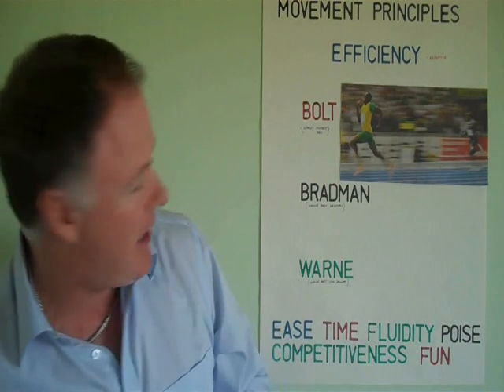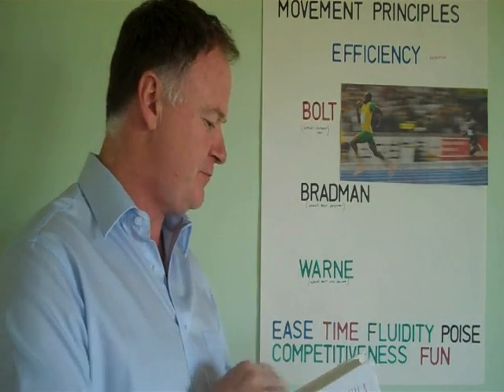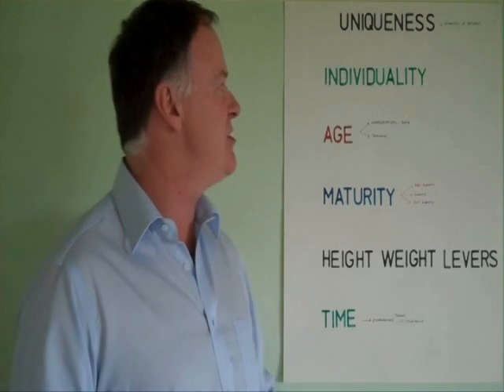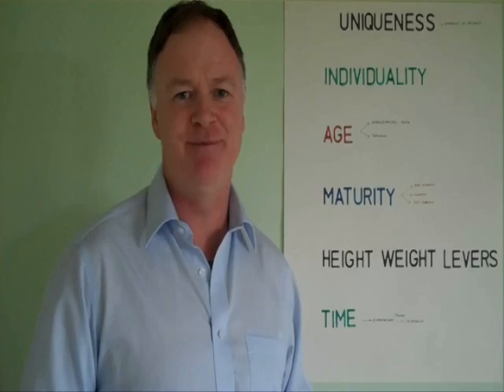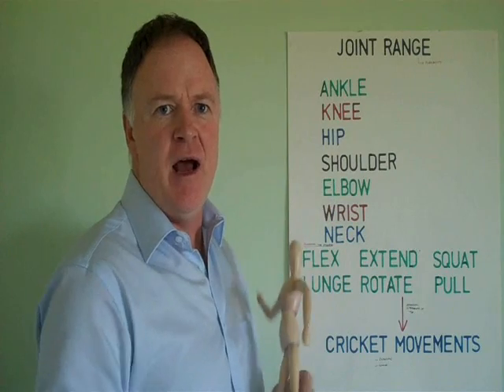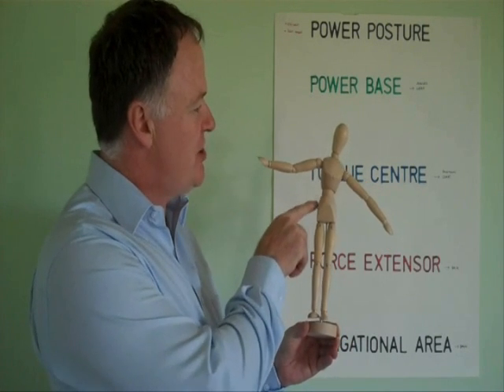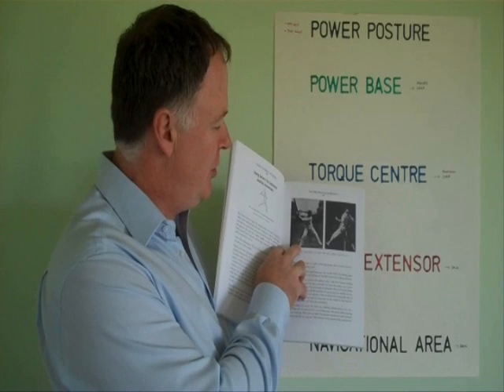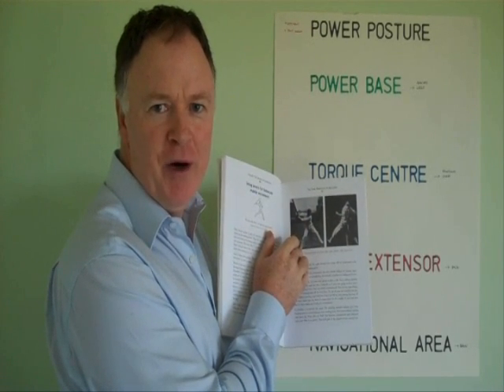Preparation for cricket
Learnings in preparing for cricket